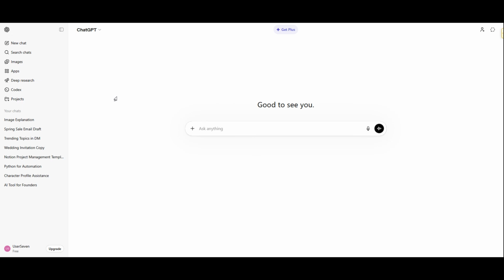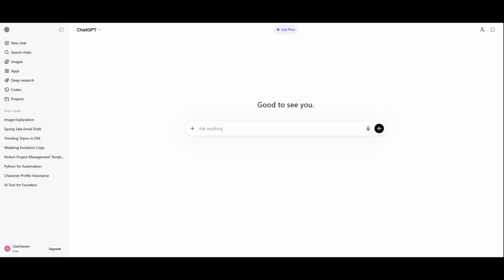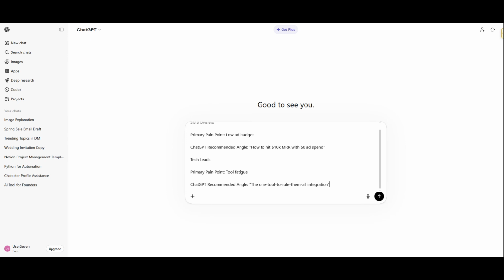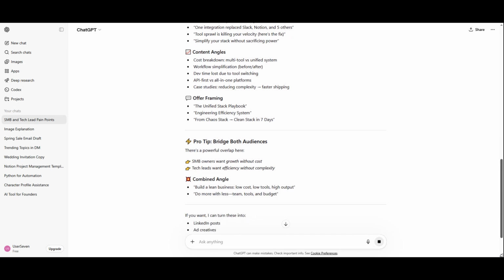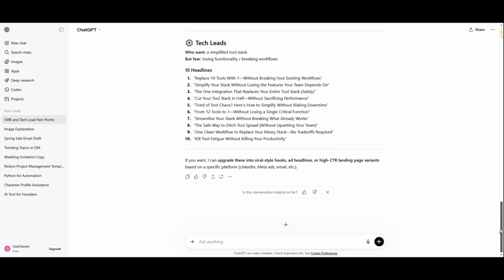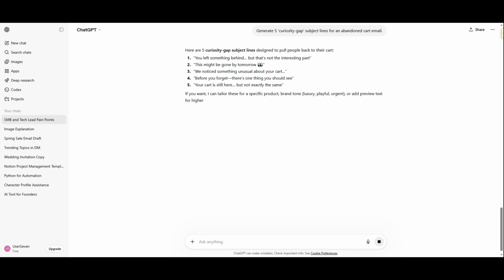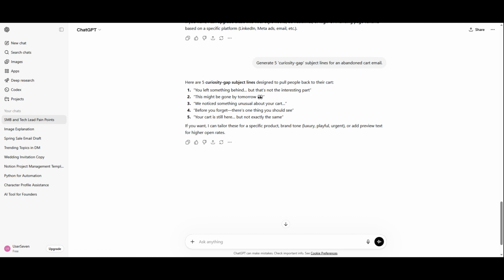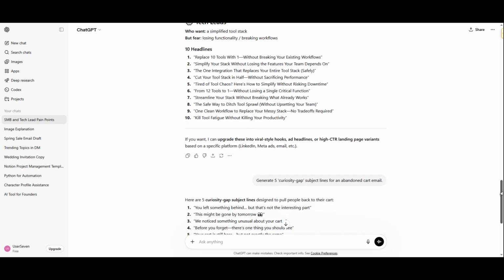How To Use ChatGPT For Marketing Campaigns (2026 Easy Guide)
Learn how to use ChatGPT for marketing campaigns with strategy, content creation, and email automation. Use AI to build stronger campaigns, better messaging, and faster marketing workflows.

Timestamps
0:00 Intro and what you’ll learn
0:22 Open ChatGPT and use it as a marketing assistant
0:55 Strategy and market research
1:34 Content and creative assets
2:14 Email and automation
2:52 Testing and optimization
3:19 Recap and outro